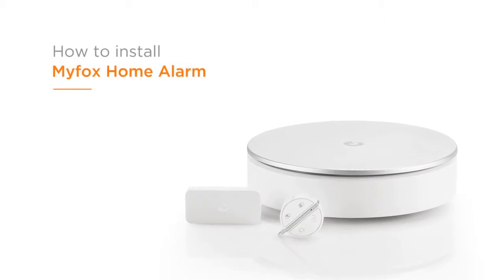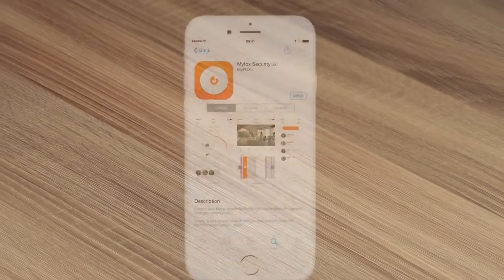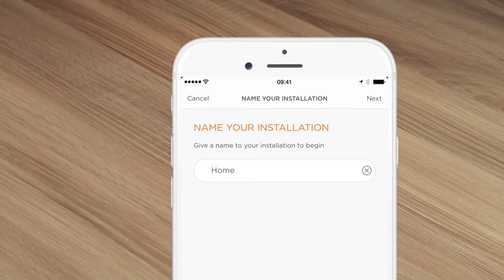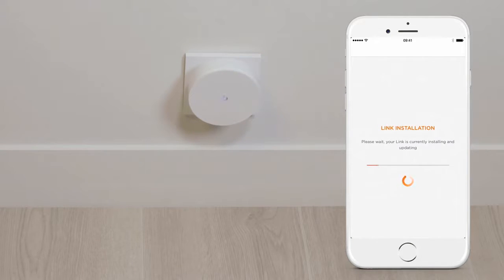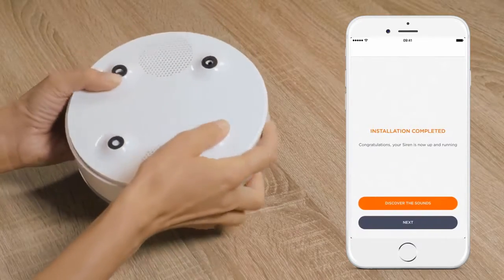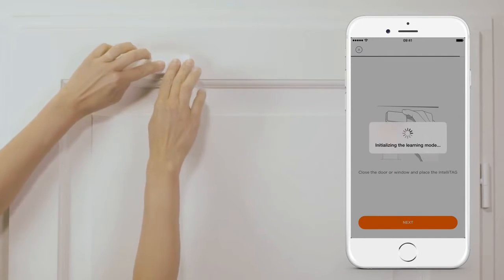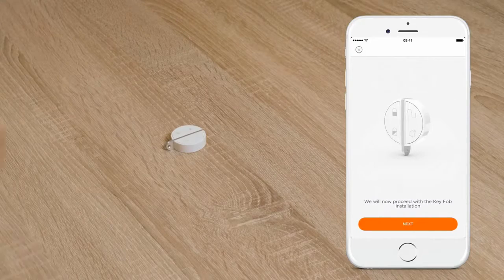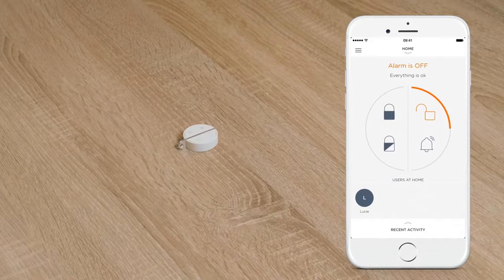Myfox Home Alarm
Enregistrement voix off US et préparation des fichiers audio pour une intégration dans la vidéo.